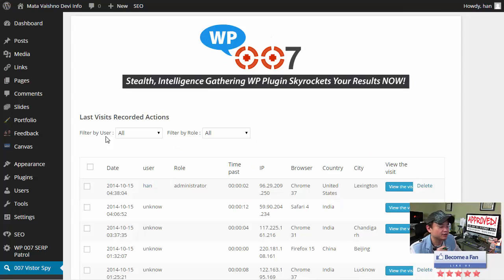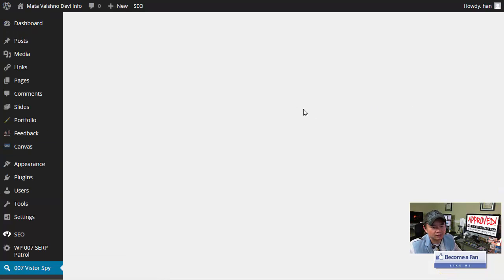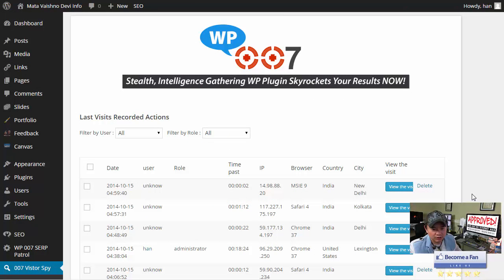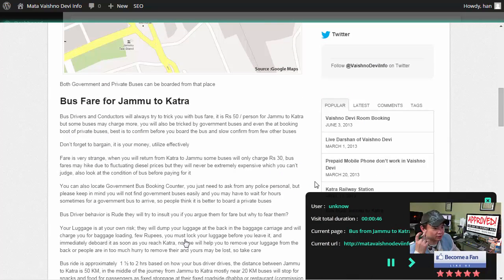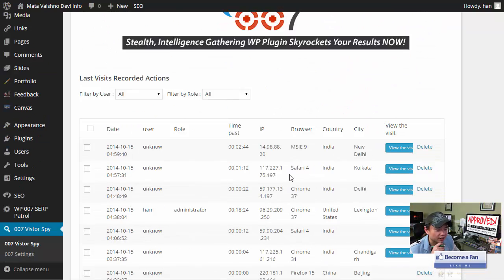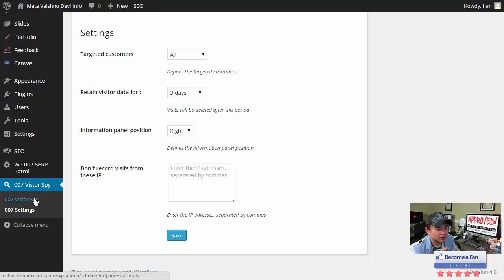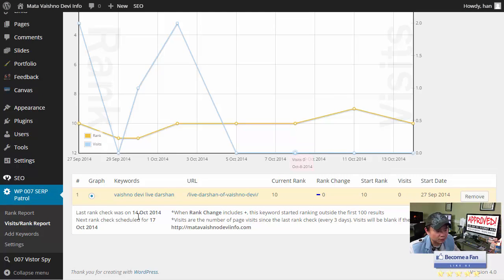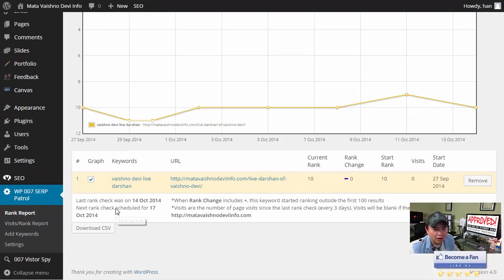WP 007 - get *BEST* Bonus and Review HERE..:) :) :)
Check out my WP 007 Bonus and WP 007 Review and discover how WP 007 is a brand new intelligent WordPress plugin that covertly records your visitors' vital actions as they browse your site allowing you to analyze & optimize any visit that results in increased conversions fast & easy!

WP 007 is a WP plugin that:
-- skyrockets your site's conversions by knowing what works & what don't in REAL TIME.
-- works tirelessly in the background, patrolling & recording all your visitors' actions.
-- silently tracks your visitor's EXACT STEPS on your website.

Title: I want my WP 007 Bonus [youtube]

Title: I wanna my WP 007 Bonus [youtube]

Thanks for checking out this WP 007

WP 007 Review
WP 007 Bonus
WP 007 Buy
WP 007: Is It Worth It?
WP 007: Should I Buy It?
WP 007: What I Really Think
WP 007: A Quick Peek Inside
WP 007: Do You Really Need This?
WP 007: Don't Buy Until You Read This
WP 007: STOP Before You Buy This
WP 007: Secrets Revealed